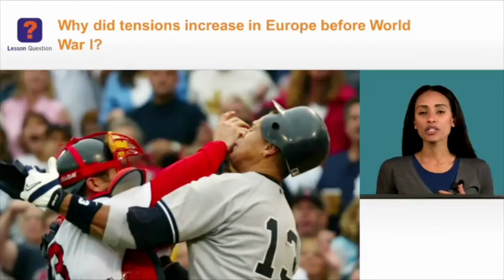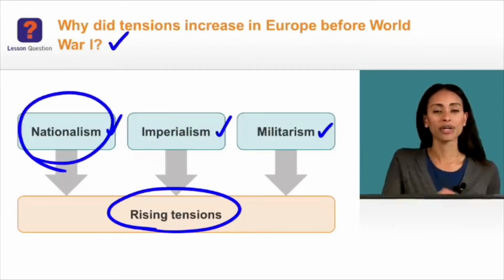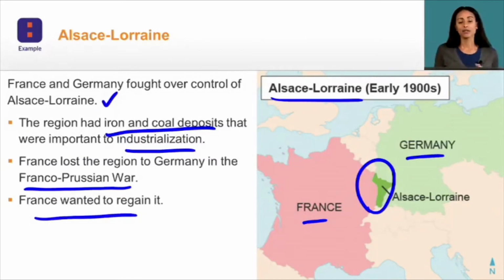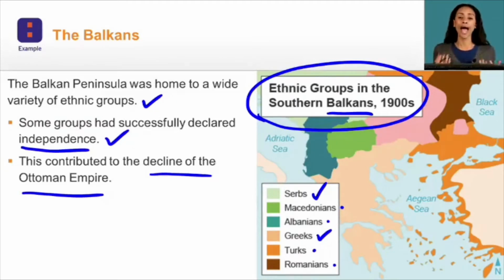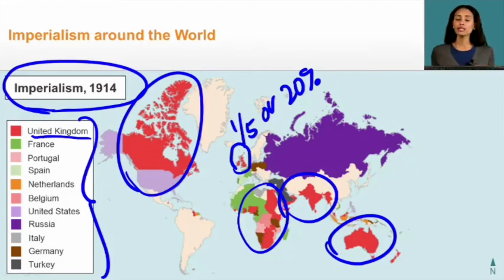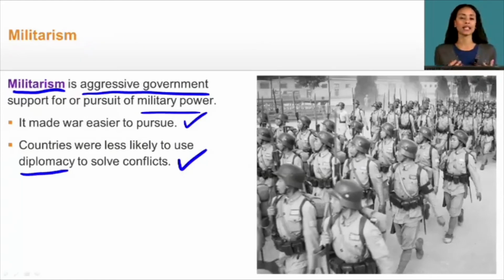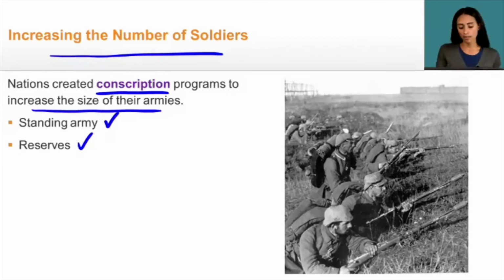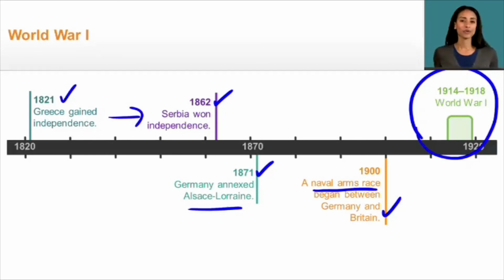Europe on the Eve of War